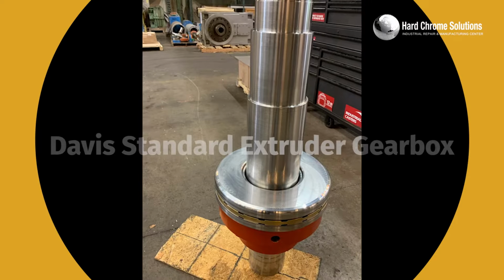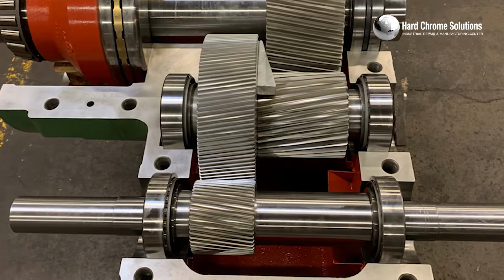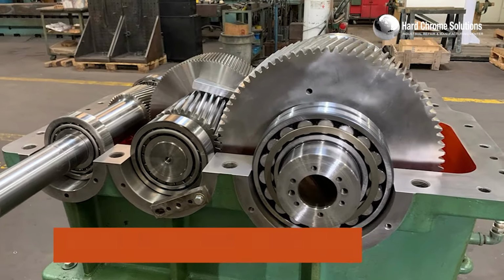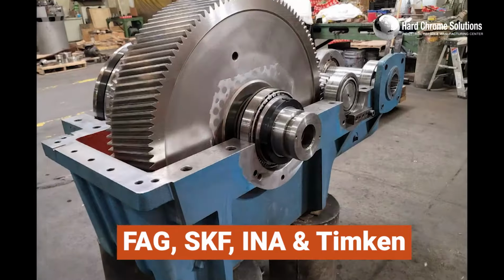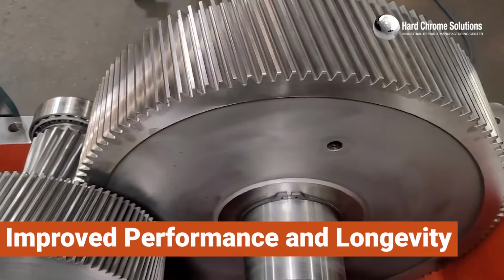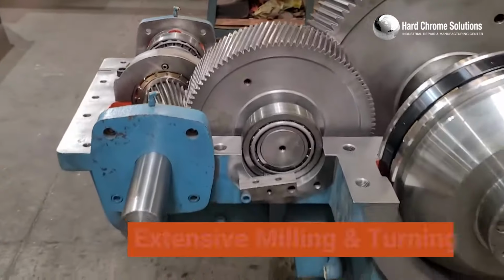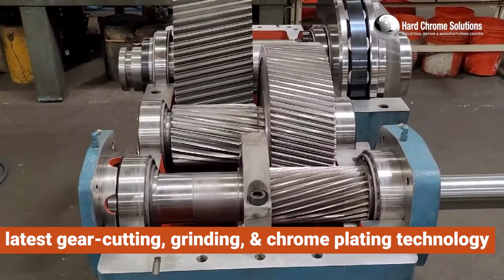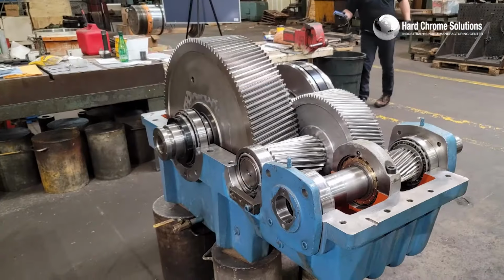DAVIS STANDARD GEARBOX REPAIRS & REBUILD SERVICE - Hard Chrome Solutions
Davis Standard Extruder Gearbox Repair Hard Chrome Solutions

Our full-service, in-house industrial equipment manufacturing facility can service all your repair, rebuilding, and hard chrome plating needs.

With over 60 years of experience as an in-house, full-service, original equipment manufacturing and repair center, we have what it takes to get the job done on time.

Our 60,000-square-foot facility offers 24 hours of emergency service with nationwide pickup and delivery. We offer the best hard chrome plating to protect your machinery, allowing it to run longer with less maintenance and downtime. We manufacture new sheet dies, blown film dies, gearboxes, and more.

Our Services include:
• Industrial Gearbox Repairs
• Extruder Gearbox Repairs
• Blown Film Die Repairs
• Blow Molding Heads and Sheet Die Services
• Centrifuge and Decanter Repair and Rebuilding
• Gear Manufacturing and Griding
• OEM Spare Parts
• New Gearboxes
• Cone Drive Repair

FULL-SERVICE IN-HOUSE INDUSTRIAL EQUIPMENT MANUFACTURING FACILITY serving all your REPAIR, REBUILDING, & HARD CHROME PLATING NEEDS!

Full-service, in-house industrial equipment manufacturing facility serving all your repair, rebuilding, & hard chrome plating needs. With over 60 years of experience, we have what it takes to complete the job on time. In our 60,000-square-foot facility, we will quickly and affordably repair your industrial equipment no matter what industry, shape, or size. We offer the best in hard chrome plating, new sheet dies manufacturing, blown film dies, new gearboxes, and more. Our German-trained mechanical engineers are meticulously involved in every project from beginning to end. We are so sure of our manufacturing capability that we have stretched our guarantee to 36 months from the day of installation. Customer service is available 24/7.

24 HOURS EMERGENCY SERVICE
AVAILABLE 7 DAYS A WEEK,
NATIONWIDE PICKUP AND DELIVERY!

36 MONTHS GUARANTEE FROM THE DATE OF REPAIR.

ALMOST EVERY CONCEIVABLE PART IS IN STOCK;
WE INVENTORY OVER 25,000 QUALITY PARTS!